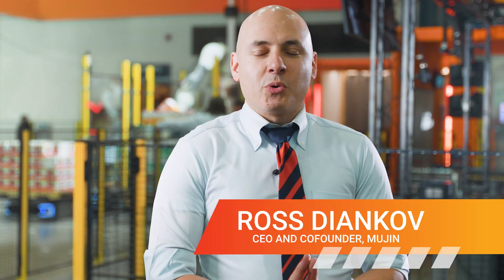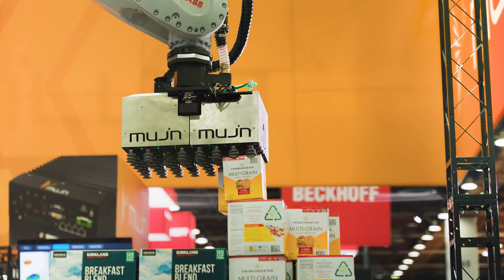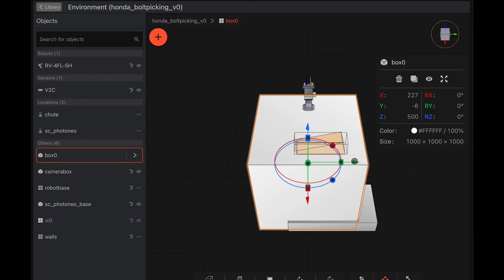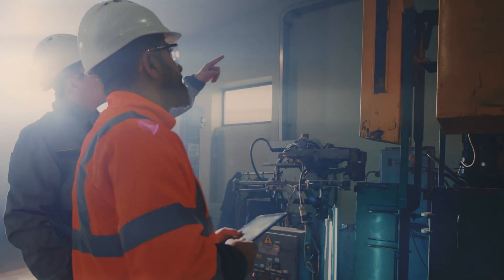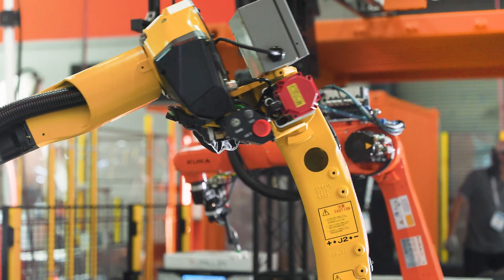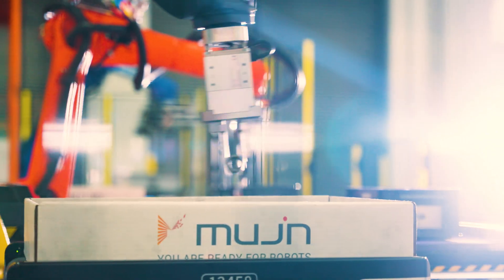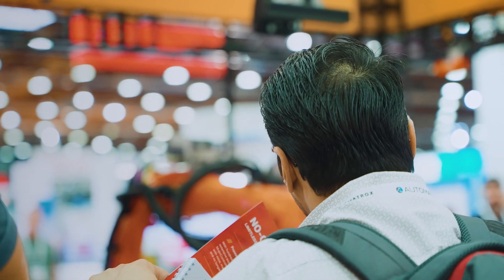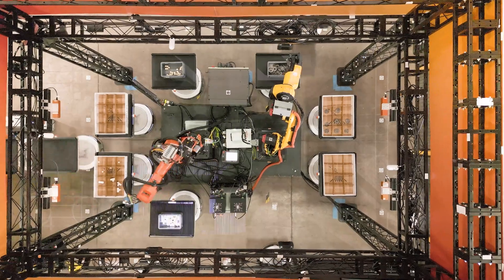The MujinController Runs Robots from Six Different Manufacturers in the Mujin Booth at Automate 2023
Mujin made a bold entrance at Automate 2023, showcasing what’s now possible when intelligent control meets true hardware freedom.

At North America’s largest industrial automation trade show, we demonstrated MujinOS in action—one platform seamlessly running robots from six different manufacturers across a range of complex tasks. With a real-time digital twin, intuitive interface, and no-code deployment, MujinOS is redefining what it means to scale automation.

For integrators and end users in manufacturing and logistics, this means no more vendor lock-in, no more custom coding, and no more long deployments—just one intelligent platform that powers any robot, for any application.